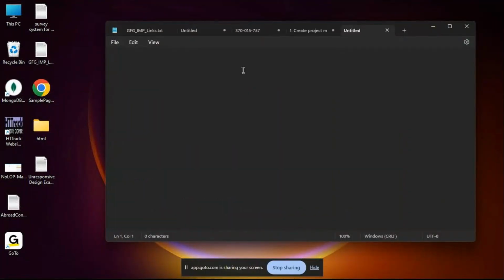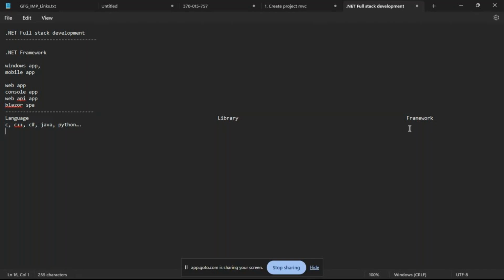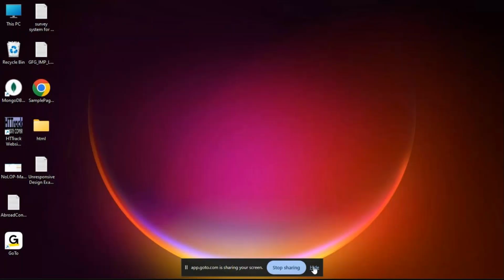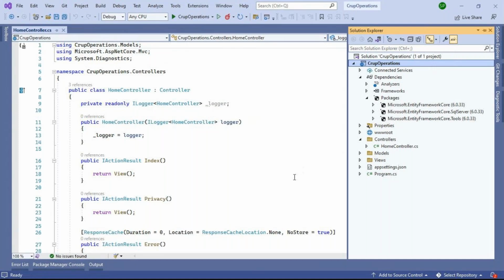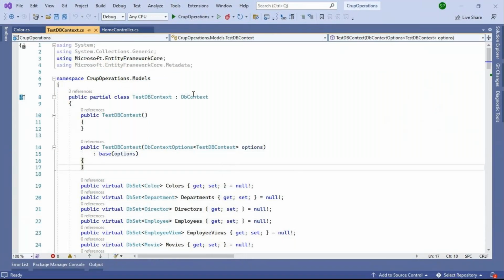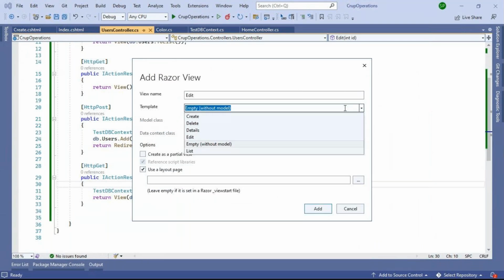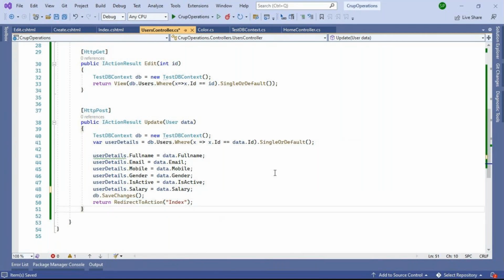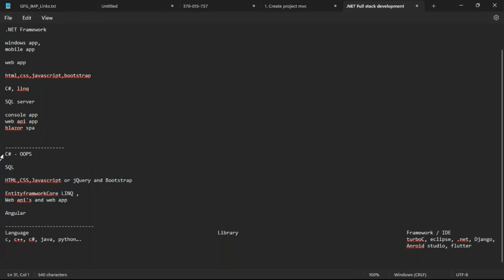#.Net Full stack | Beginners - Expertise |Real time project Training | 9395190232